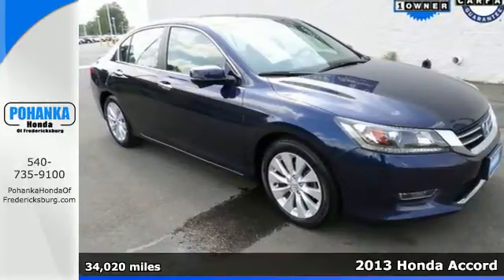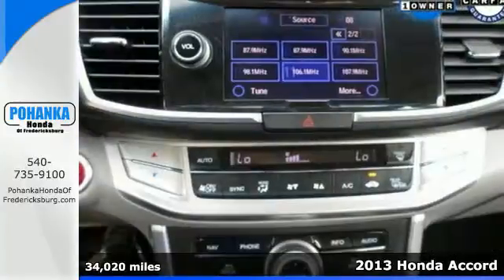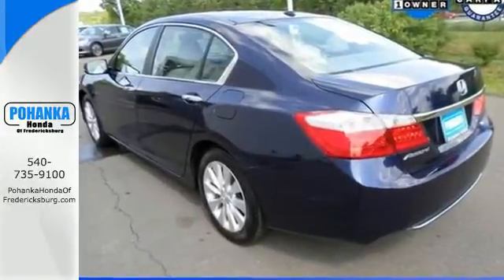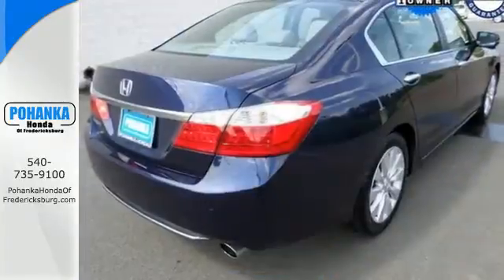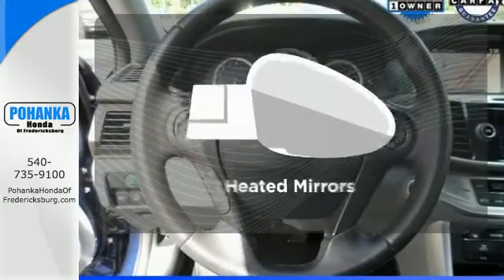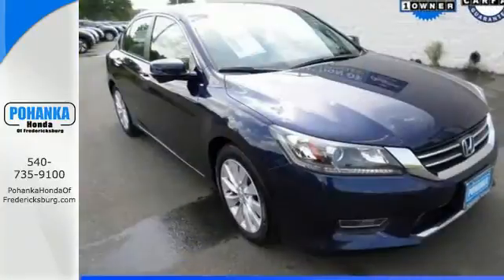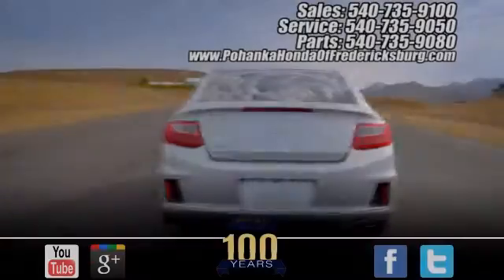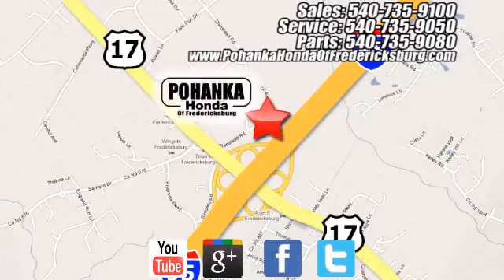2013 Honda Accord Fredericksburg VA Richmond, VA FFA160455A - SOLD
Year: 2013
Make: Honda
Model: Accord
Trim: EX-L
Engine: 2.4L I4 DOHC i-VTEC 16V
Transmission: CVT
Color: Blue
Interior: Gray
Mileage: 34020
Stock #: FFA160455A
VIN: 1HGCR2F80DA096094
Obsidian Blue Pearl. Immaculately cared for one owner vehicle. A gas sipper. Bought here, serviced here and bought back here!!! If you're going to take economic advantage of a pre-owned vehicle, this is the one!!! Your quest for a gently used car is over. This good-looking 2013 Honda Accord has only had one previous owner, with a great track record and a long life ahead of it. It will allow you to dominate the road with style, and get superb fuel economy while you're at it. All prices exclude taxes, title, license, and dealer processing fee of $599.00. Published price subject to change without notice to correct errors or omissions or in the event of inventory fluctuations. All features not on all vehicles. Vehicles shown are for illustration purposes only. MPG is based on 2015 EPA mileage ratings. Use for comparison purposes only. Your mileage will vary depending on driving conditions, how you drive and maintain your vehicle, battery-pack (hybrid only) and other factors.

Address:
60 South Gateway Drive